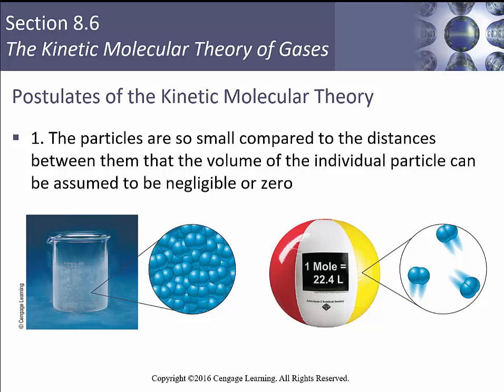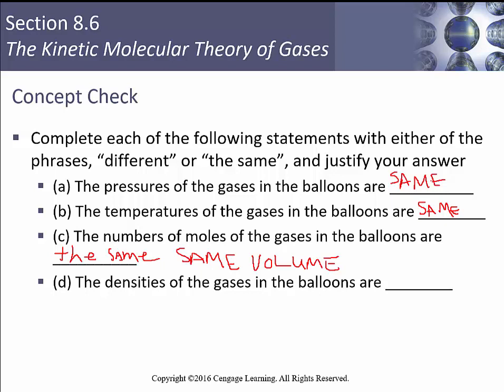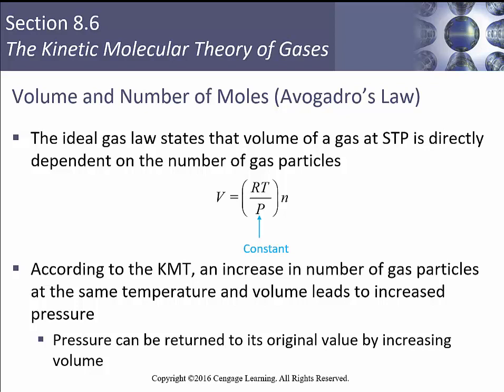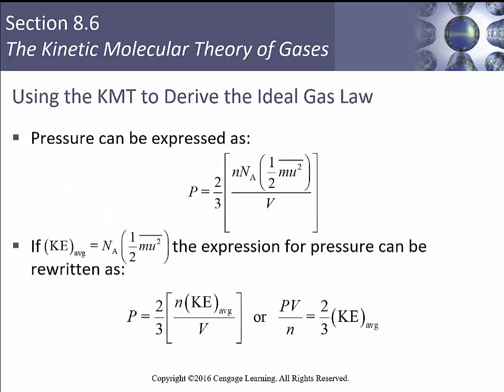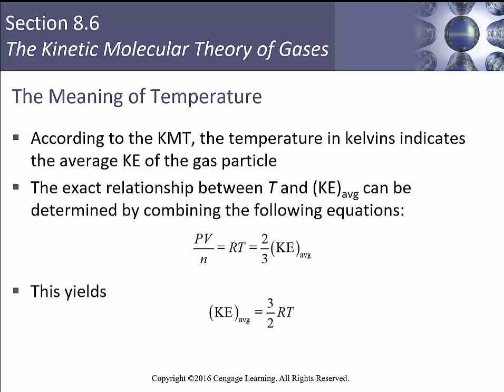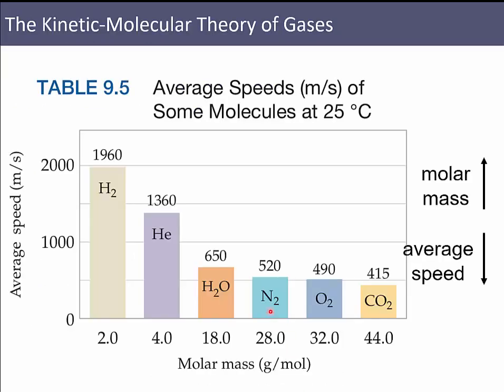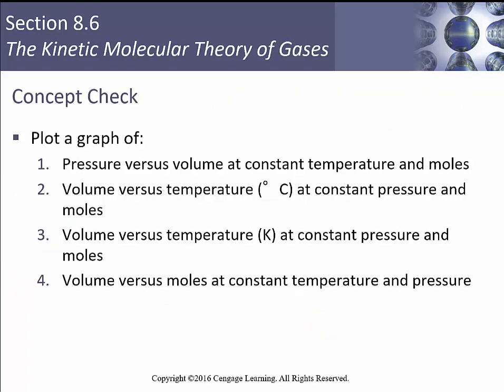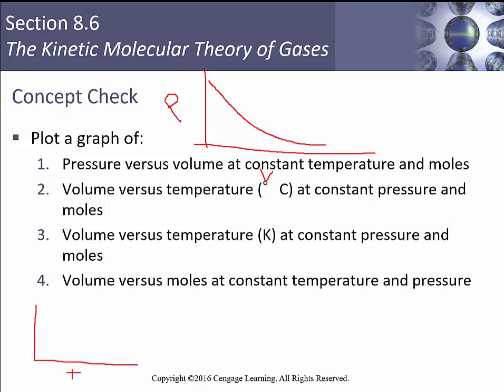Chem 120 Su 2021 Chapter 8 part 5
Chapter 8.6 Kinetics Molecular Theory of Gases